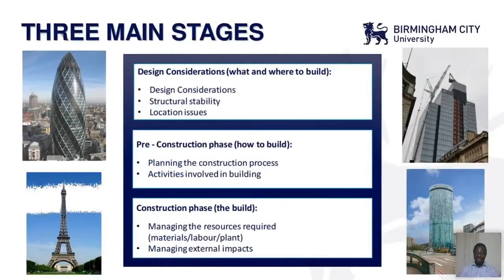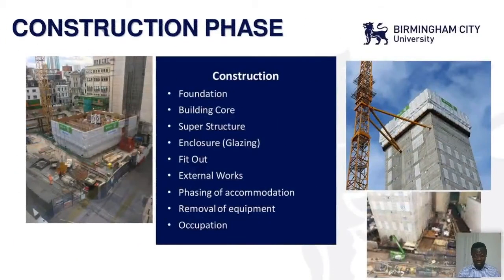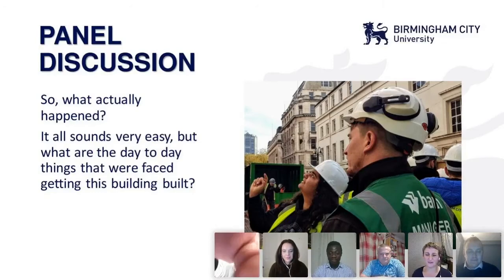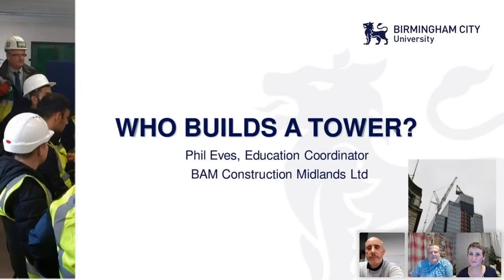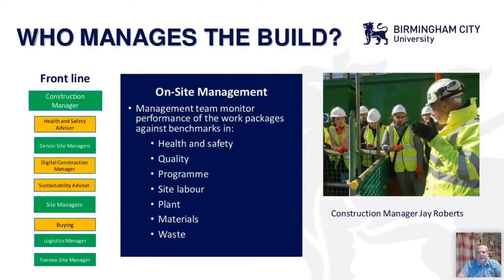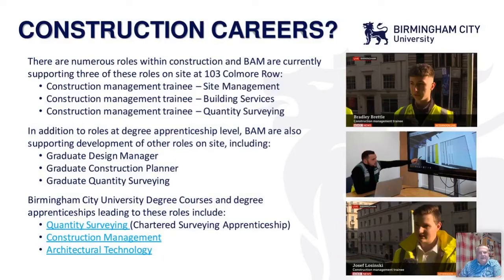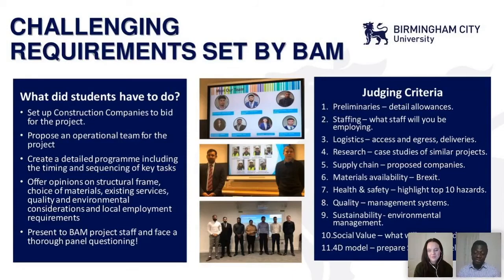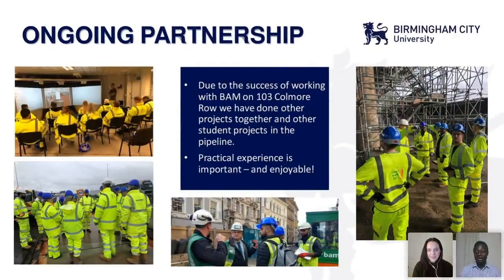Online sample lecture: How we built Birmingham’s tallest tower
Interested in knowing how the tall buildings around you get designed and built? Want to find out more about careers and opportunities in the built environment professions? Our online sample lecture explores some of the challenges of constructing a 26 storey tower, 103 Colmore Row, in the heart of Birmingham’s City Centre and will give you a better understanding of the variety of careers you might have.